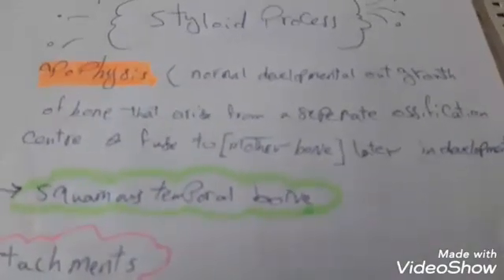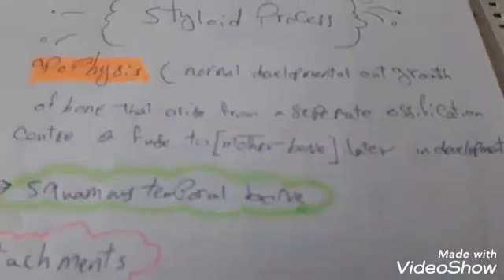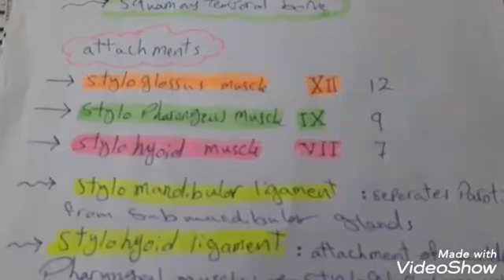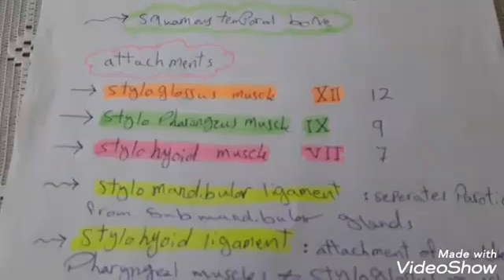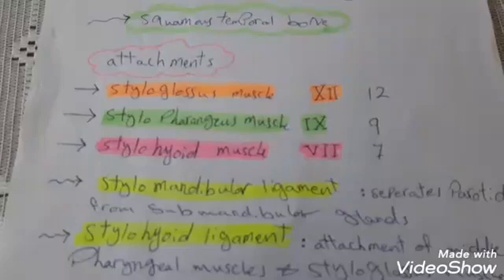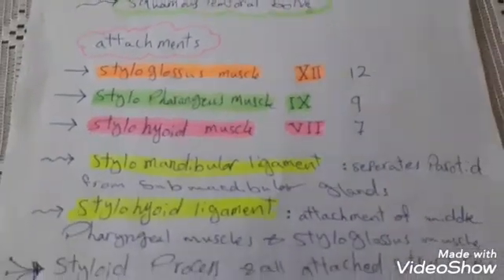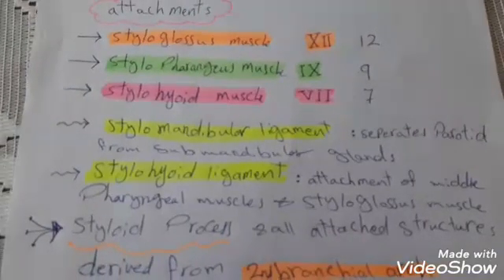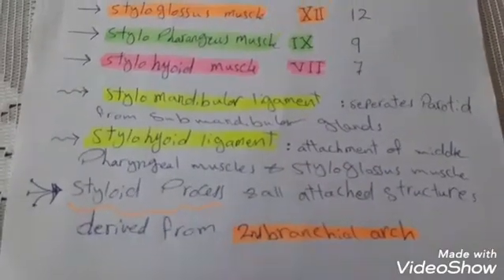Styloid process anatomy briefly.ENT pearls daily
Styloid process anatomy briefly
Muscles attached to it
Innervation of them
Ligaments and their benifits
developmental origin and which arch
All in shortcut
.ENT pearls daily